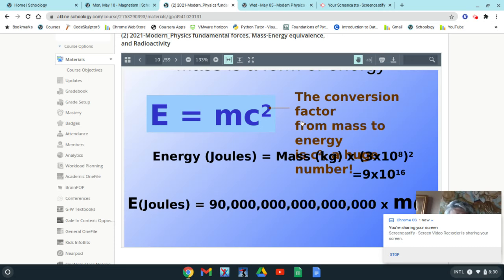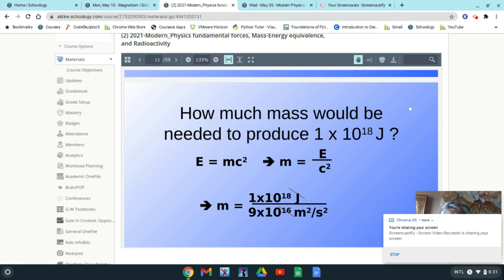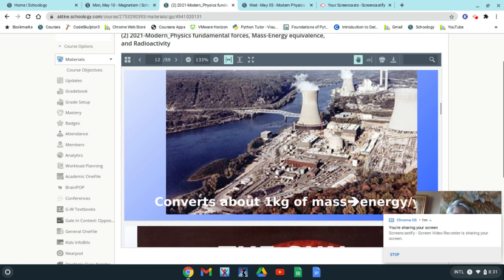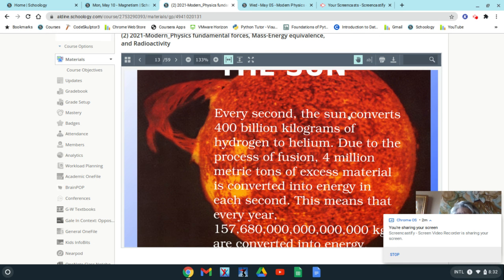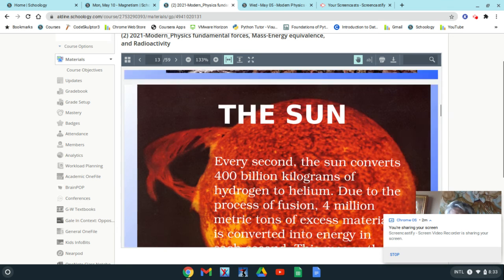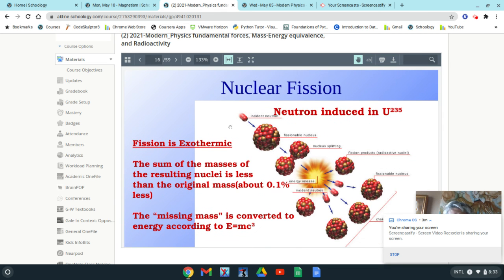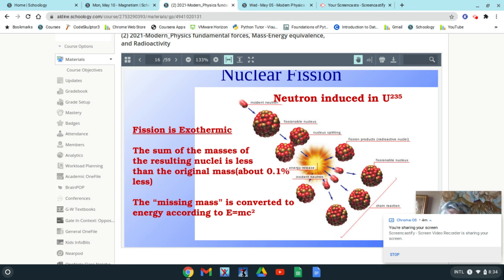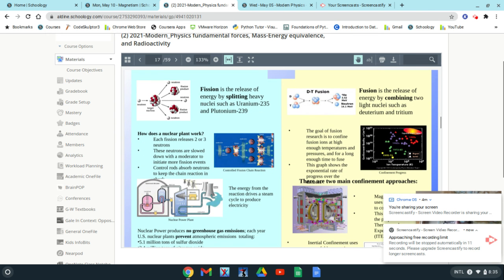Modern Physics 3